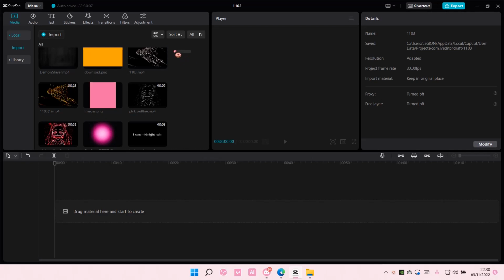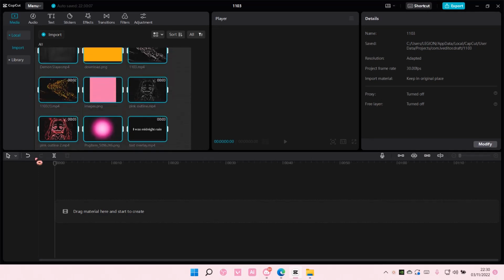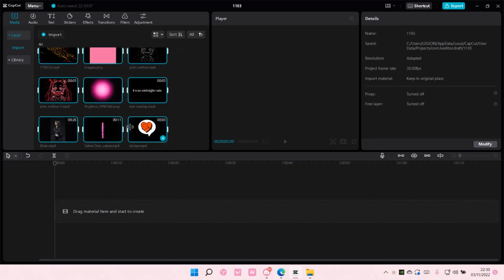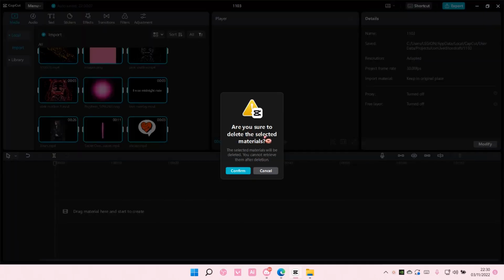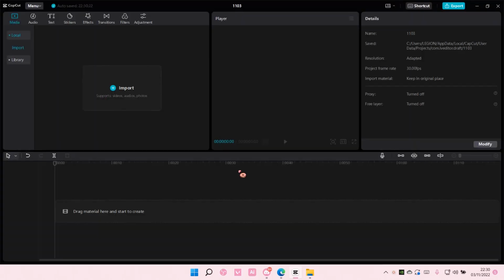Can't delete all your media on Capcut PC? How to easily delete all your media on Capcut PC Tutorial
Want to delete all media in CapCut PC easily? Here's how you can do that.